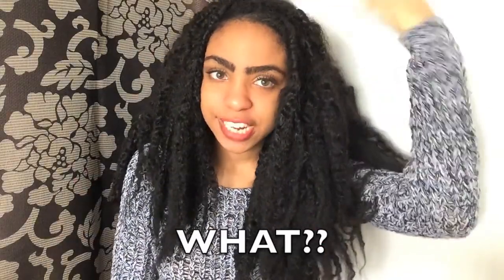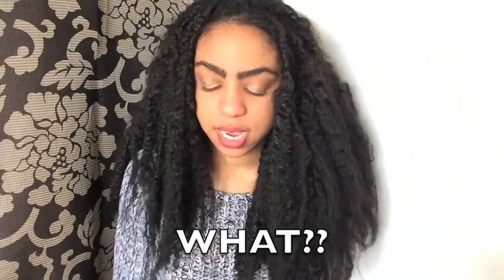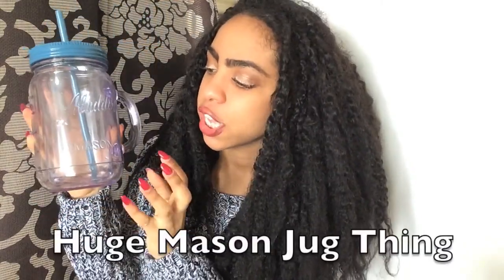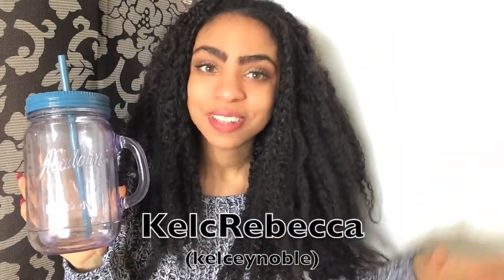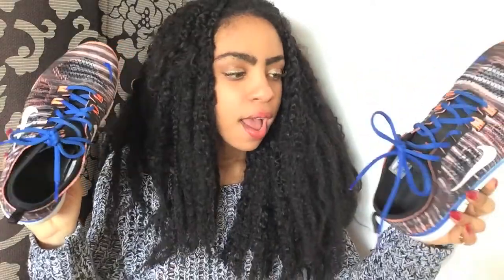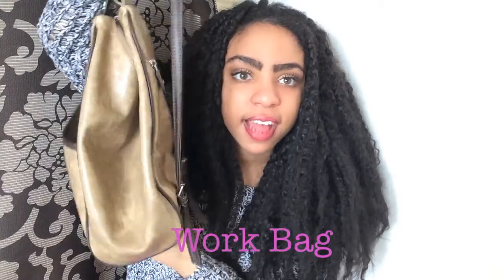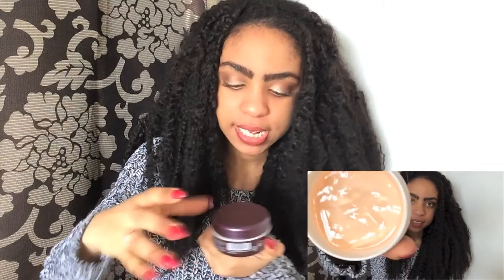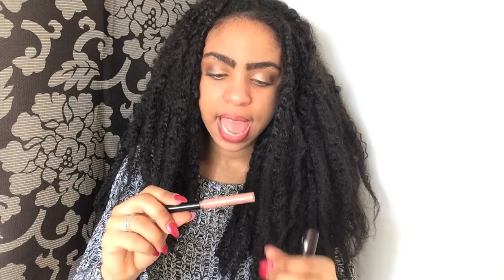April Favorites 2015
Hey my name is Kelc and it is pronounced as Kelsey, I'm 18 years old and I'm a new youtuber :) xxx

♡ Im really happy that you guys take the time to watch my videos, it means so much to me. xoxo ♡